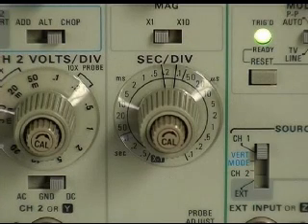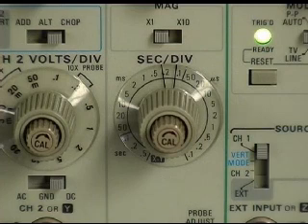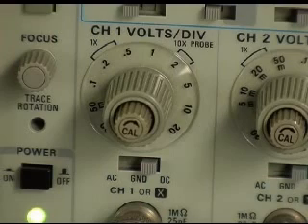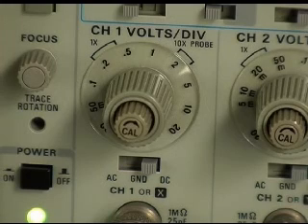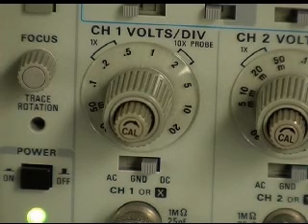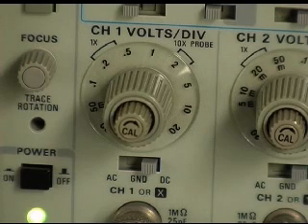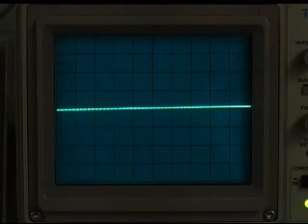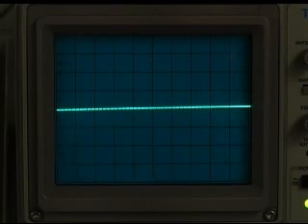The Oscilloscope: Tektronix scope operation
Oscilloscope operation - BCIT Physics Demonstration